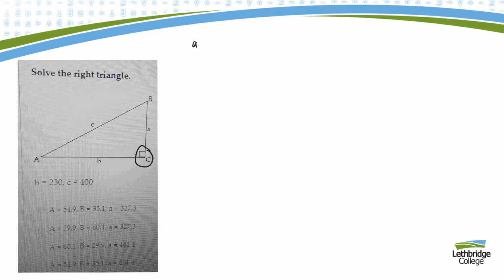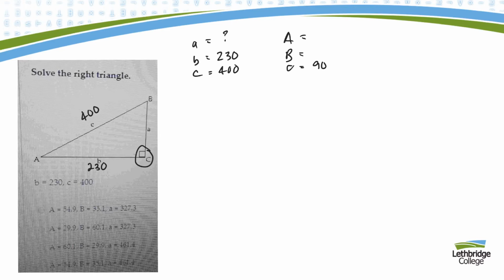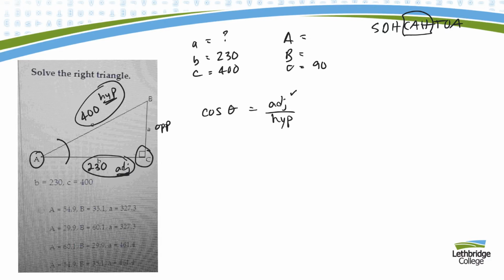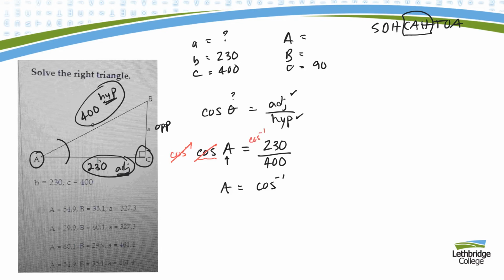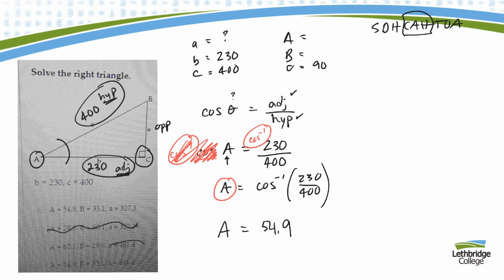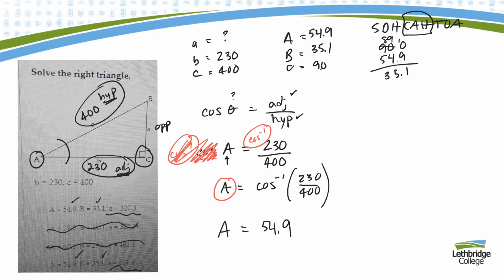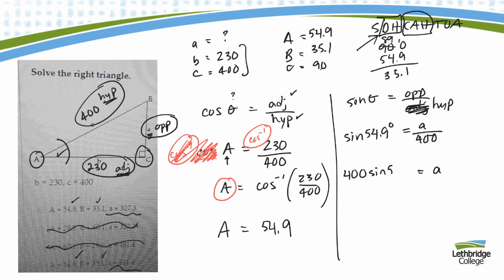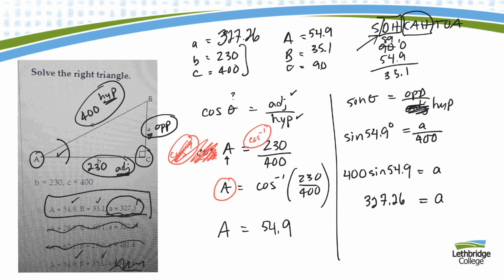20WN MTH0032 Solving Triangle with 2 sides